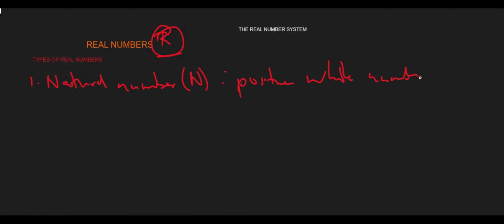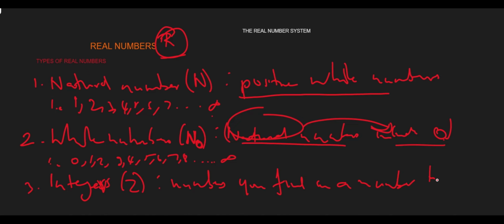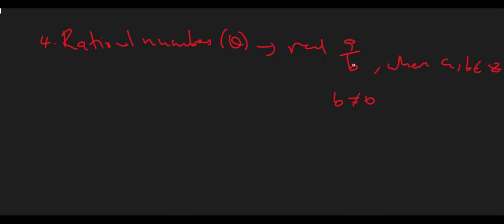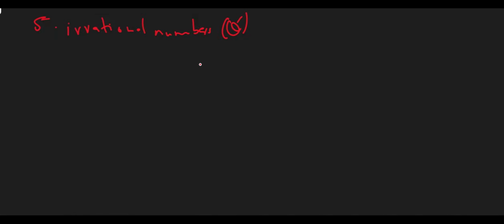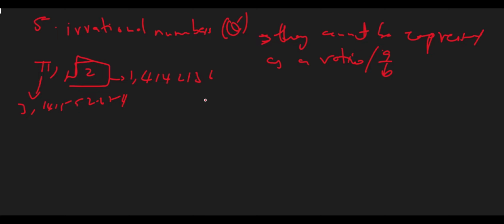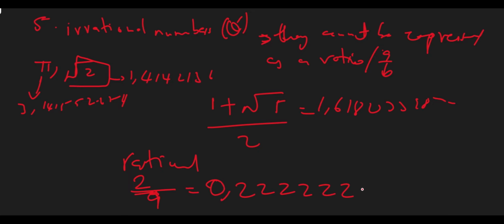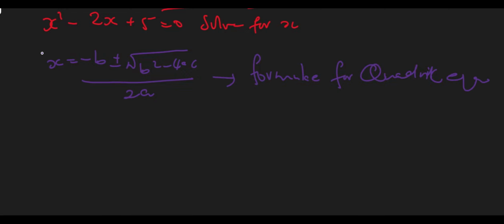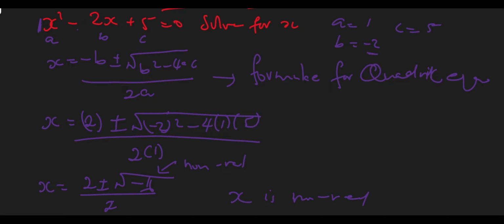Grade 10 - 12 | Real Numbers & Non-Real Numbers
In this section, we will look at some different systems of numbers, and the rules for combining numbers in these systems. For each system, we consider which elements have additive and/or multiplicative inverses in the system. At the end of the lesson, you should be able to define the set of real numbers.